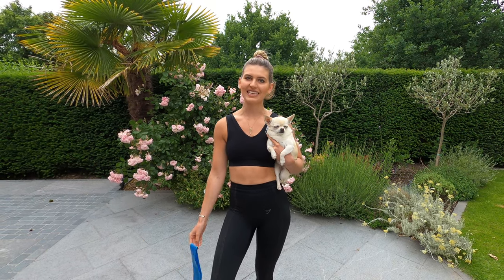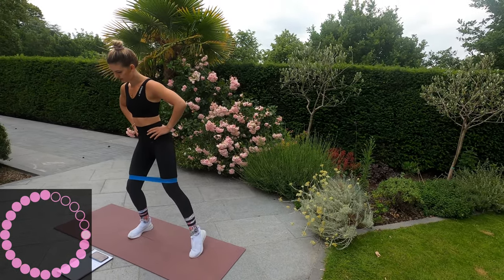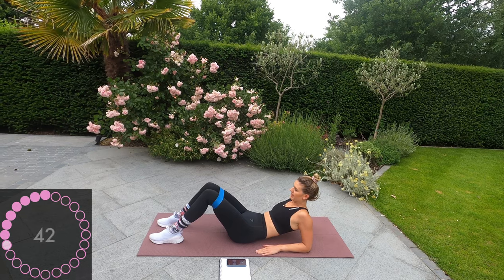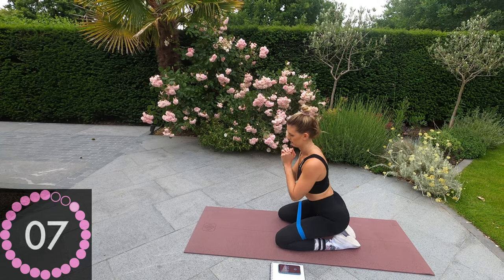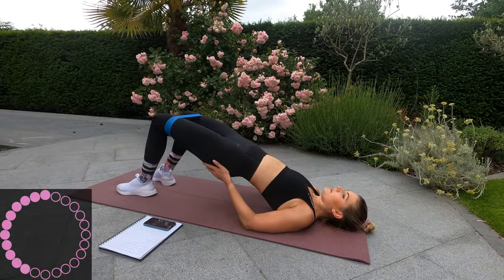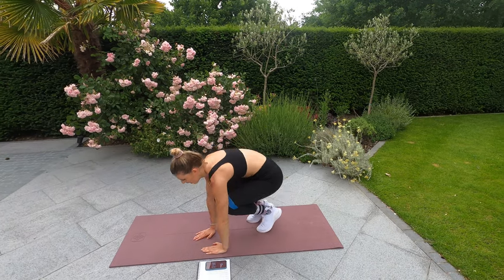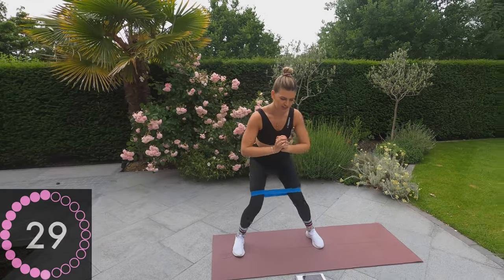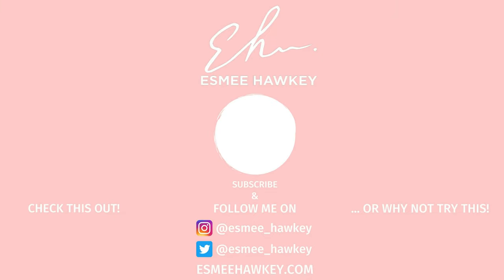Day 1 | 5 Day Resistance Band Booty Workout Guide 🍑 | At Home Workout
Day 1 of the 5 day resistance band booty workout guide. This workout guide will shape and grow your booty at home using a resistance band / loop band / mini band. Fire up your glutes with glute activation as you learn how to grow your glutes. Enjoy this booty band workout!